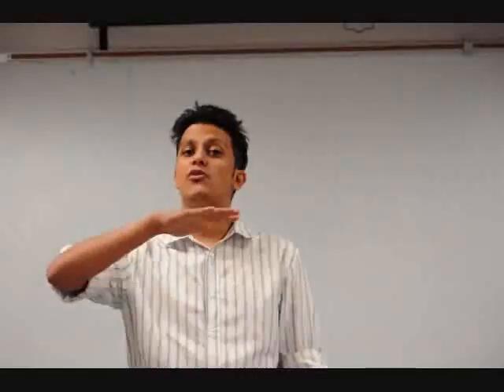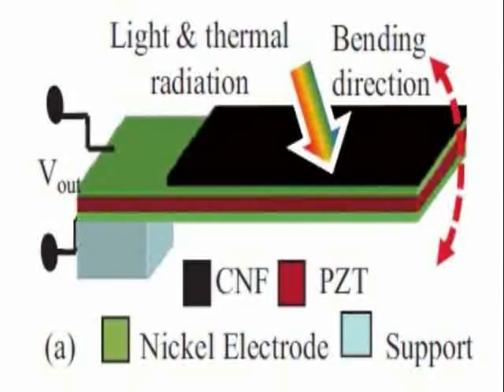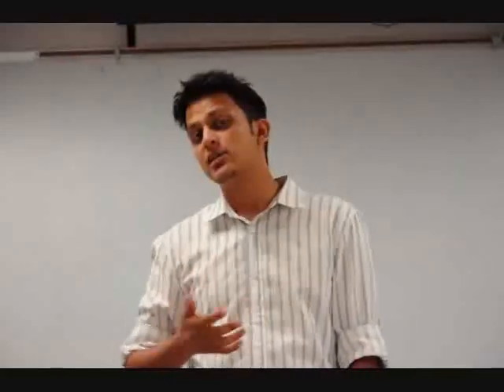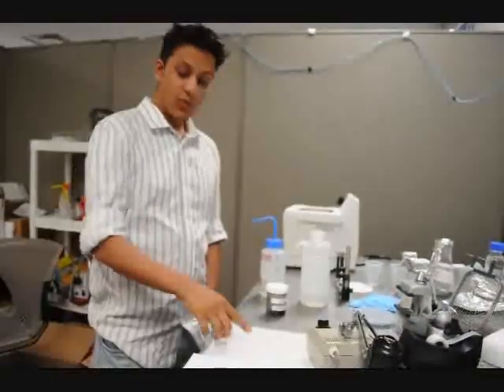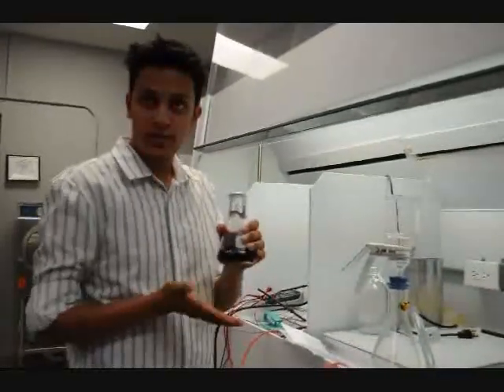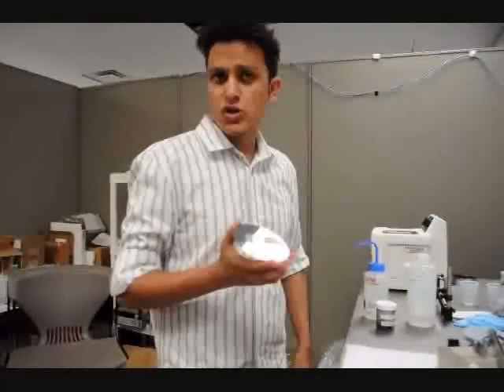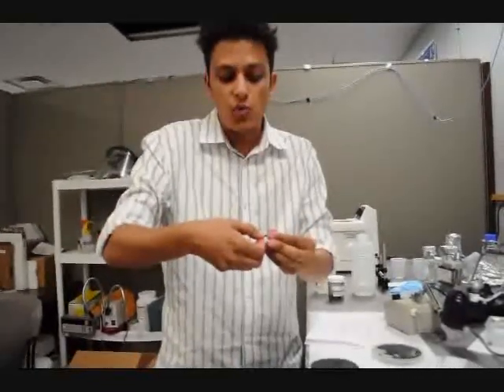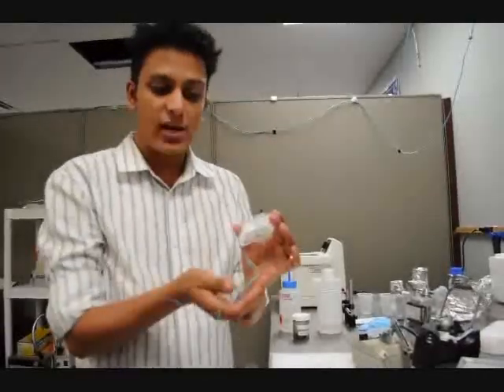Energy Harvesting Device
Concept of Energy Harvesting Device along with how can it be manufactured in a lab environment !!